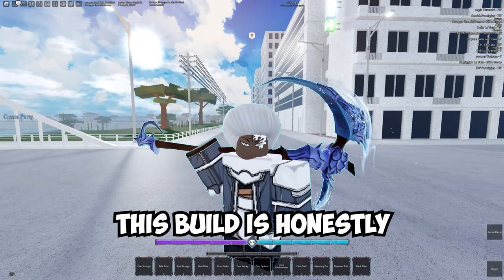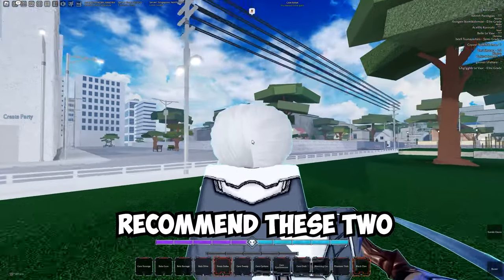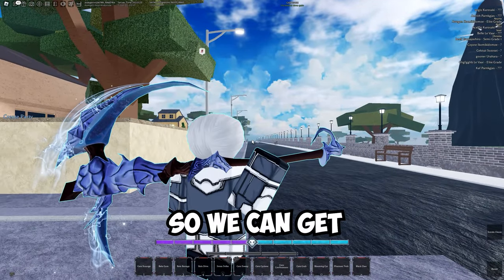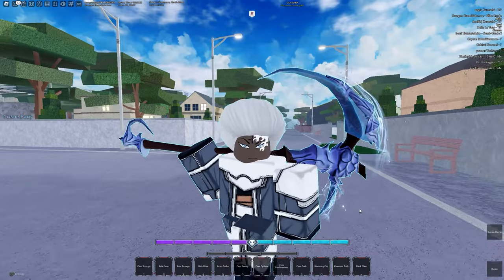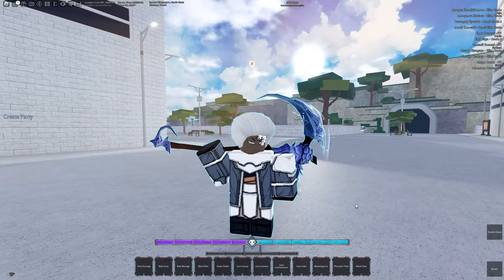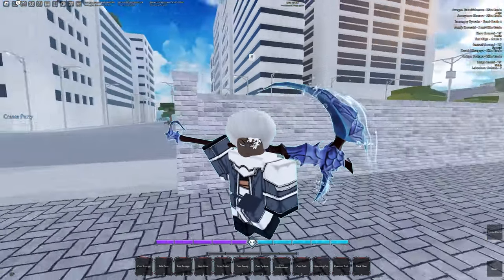The Best Verglas Build | Type Soul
My gameplay doesn't really do this build the justice it deserves so definitely try it out for yourselves. The weapon is so underrated that its criminal.